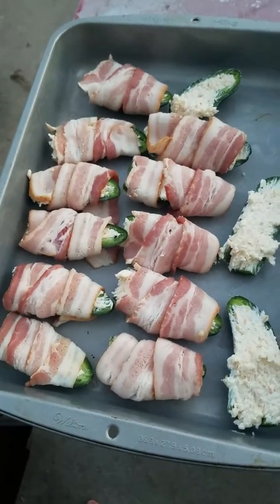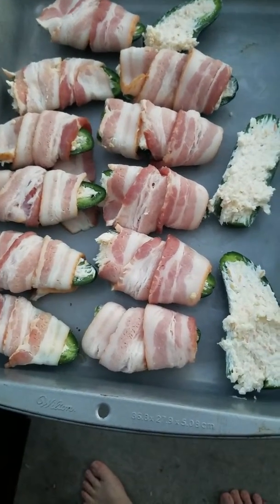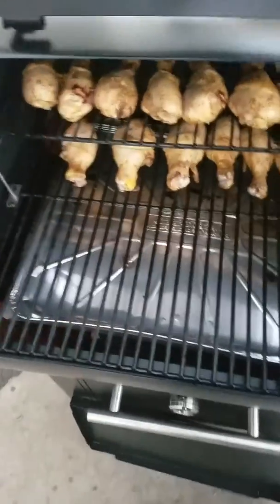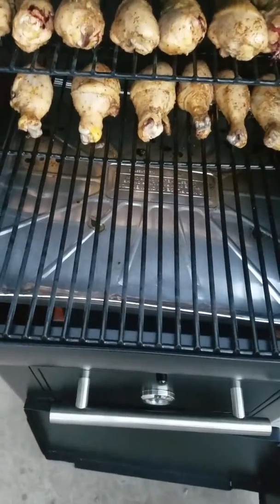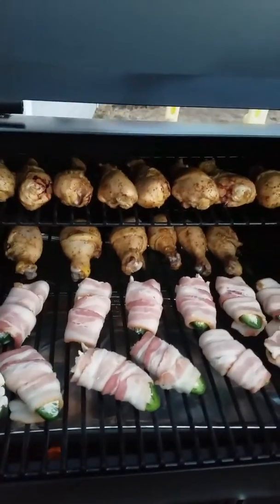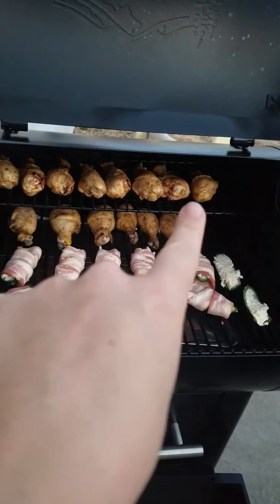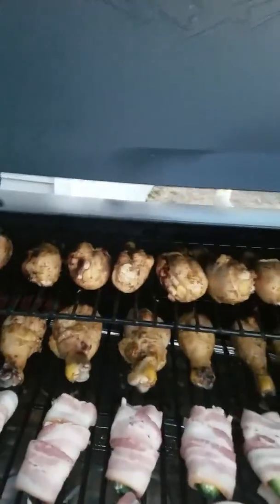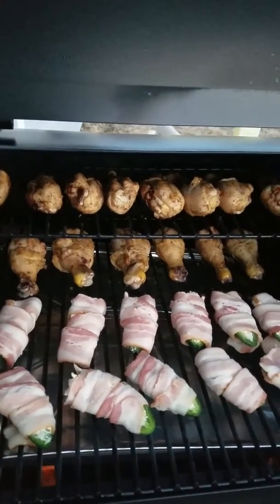Jalapeno Poppers Going on the grill!!